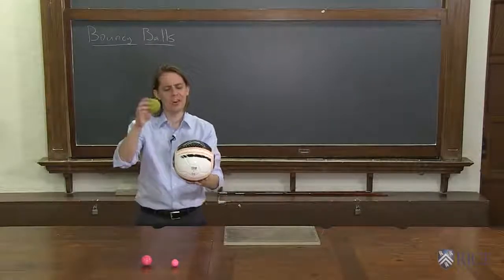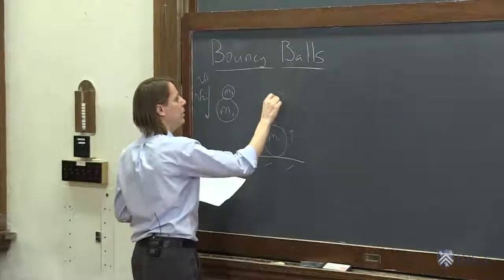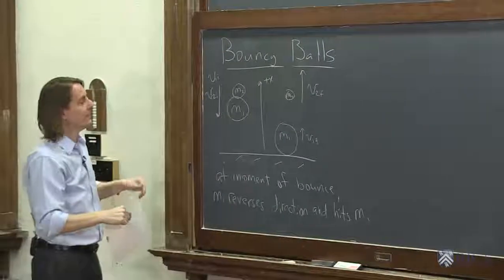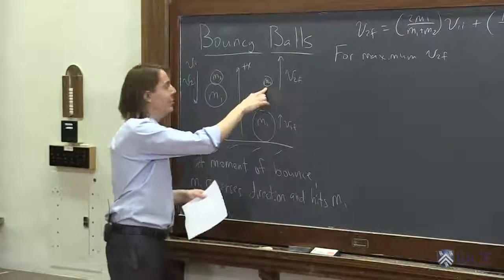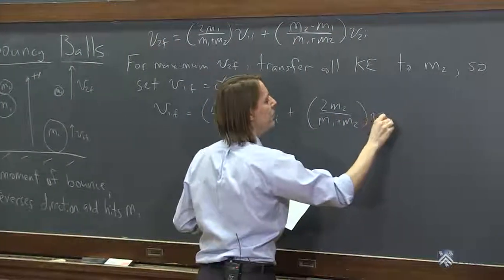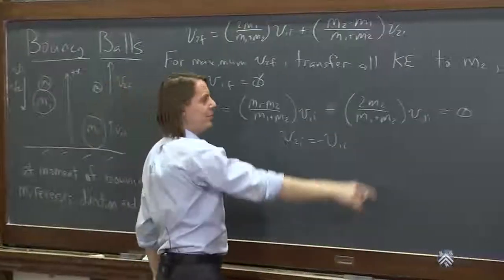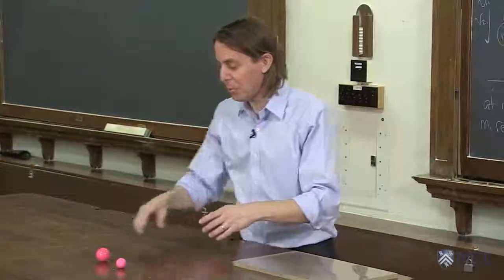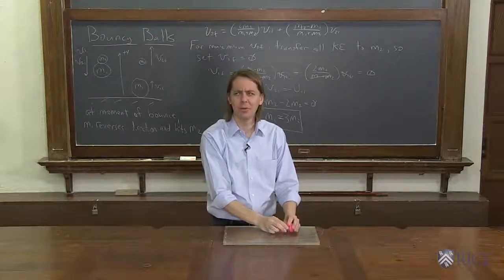Collisions 6 - Bouncy Balls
Here we use elastic collisions to explain why a light ball flies high into the air when it falls with a large ball (and how to maximize the effect).